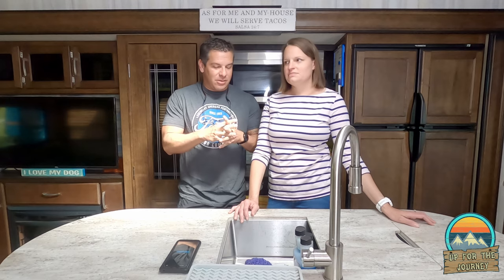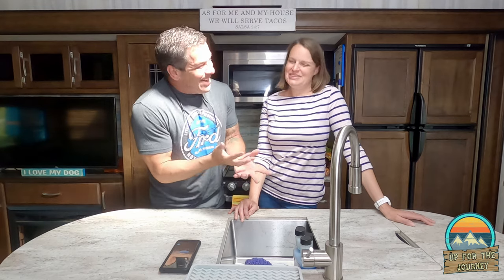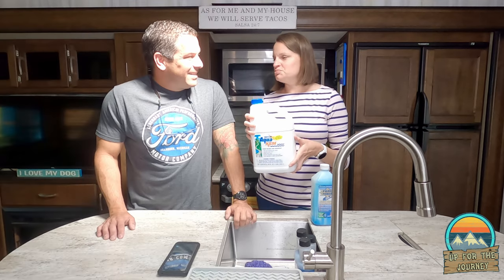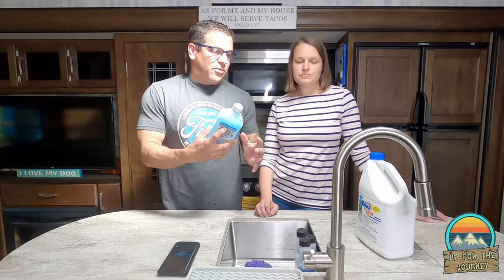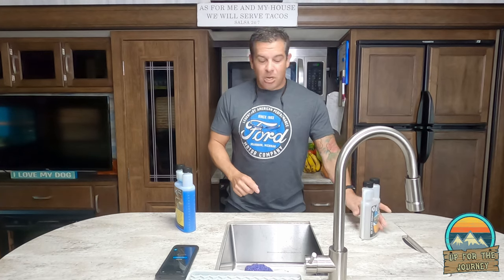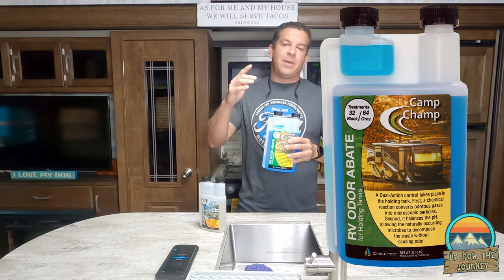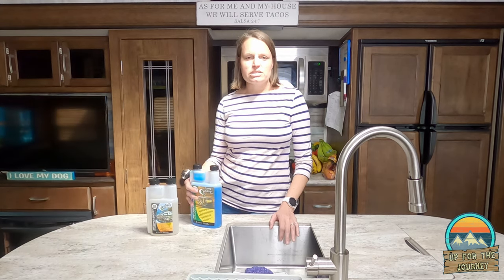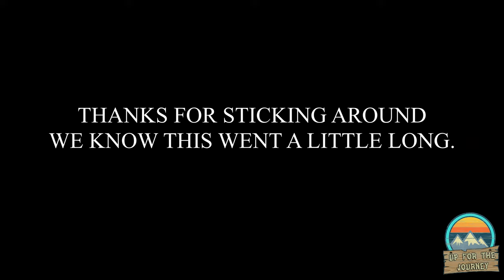Camp Champ Rv tank cleaner review \ First impressions \ Honest review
We believe we have found the best gray and black tank cleaner! We've tried almost everything on the market, including home remedies.
Camp Champ solves your tank issues.

FYI:  THIS CODE DOES NOT WORK WITH THE AMAZON CHECKOUT OPTION.